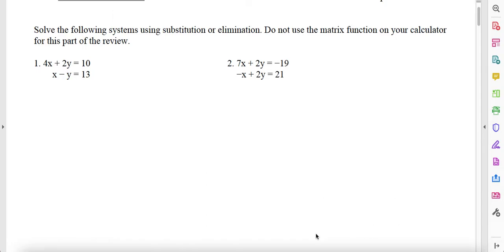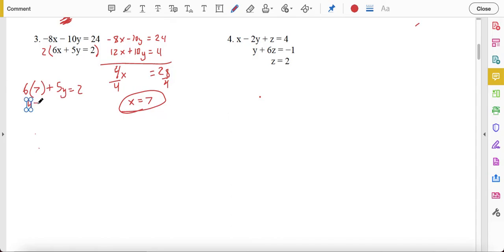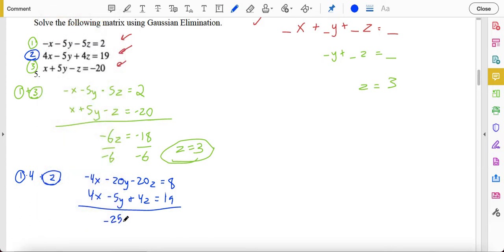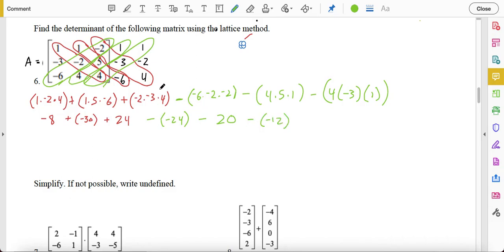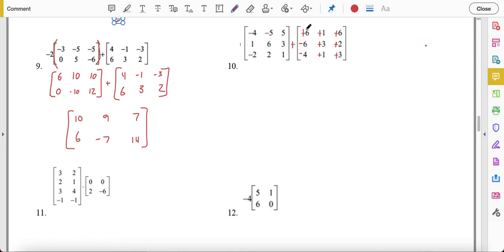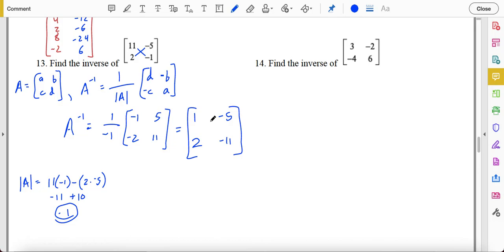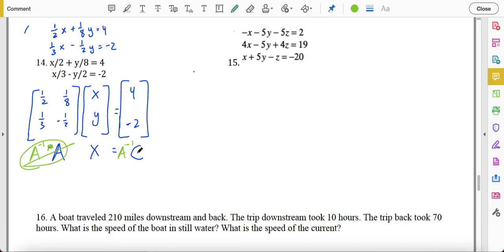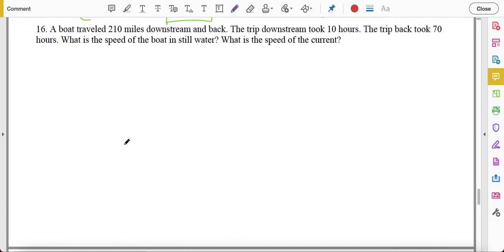Chapter 7 Review solutions 1-15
Mr. Saari narrates solutions to problems 1-15 on the precalculus chapter 7 review